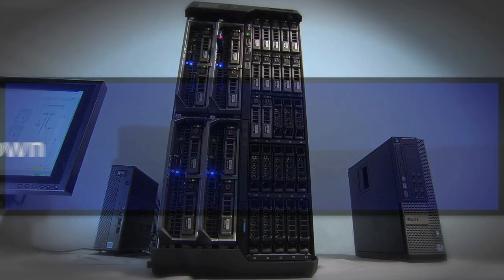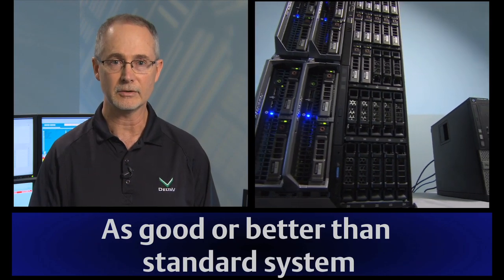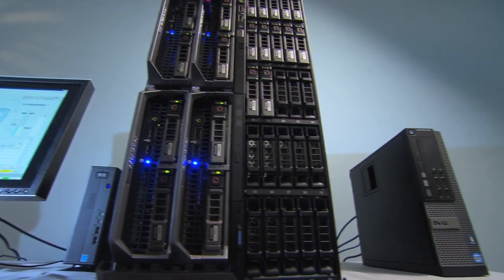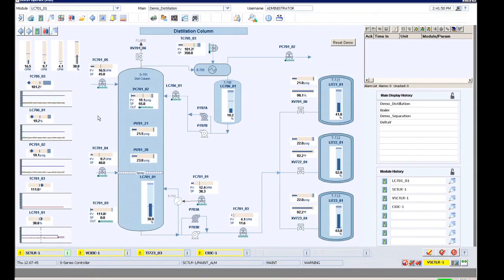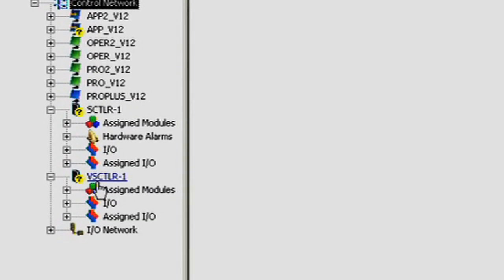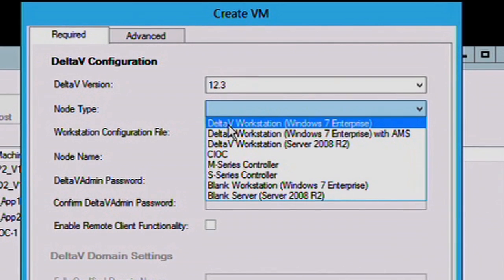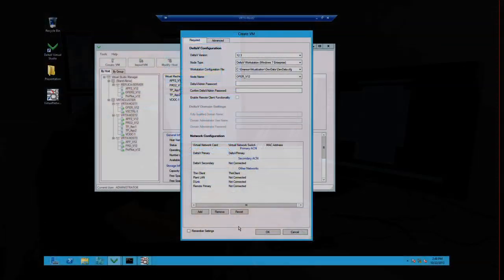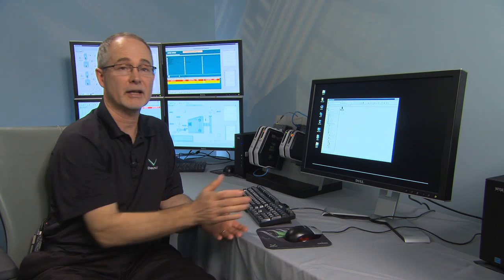DeltaV Virtual Studio Part 1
This demonstration shows how DeltaV Virtual Studio makes virtualization technology easy--enabling automation systems engineers to add flexibility, productivity and extend system  life, while reducing total cost of ownership. See how to create a virtual DeltaV operator station, and a DeltaV S Series controller with no previous virtualization training.